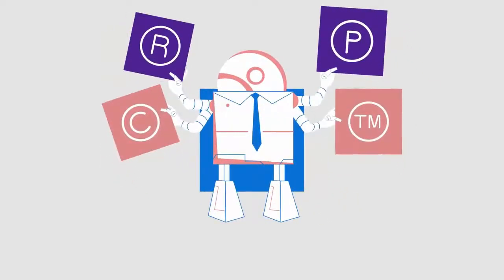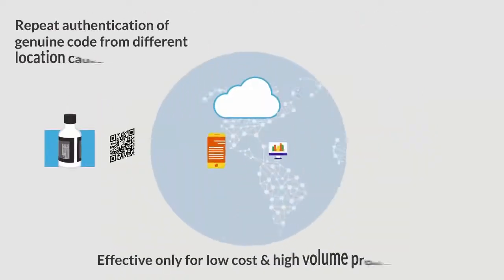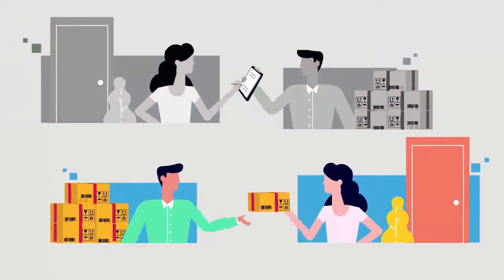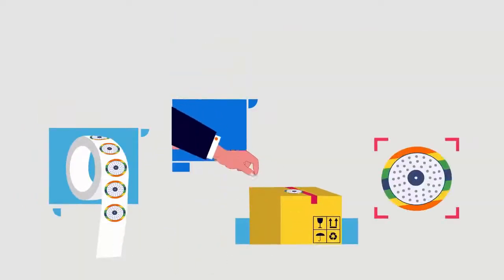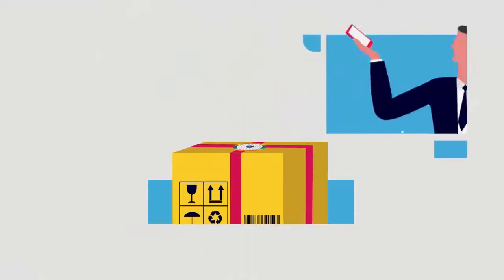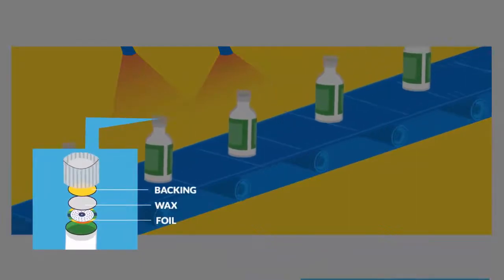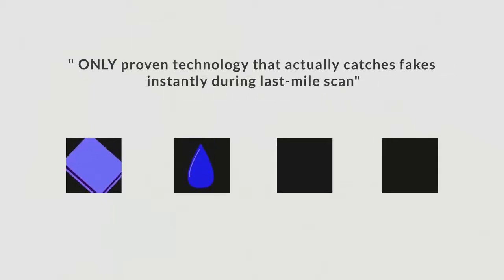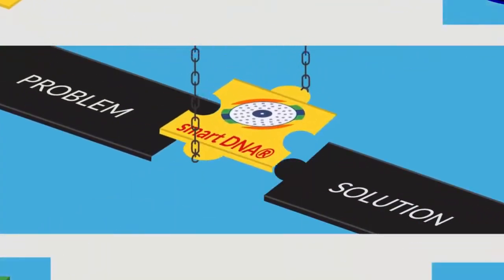smartDNA NewAge Security Paradigm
ONLY non-clonable tag offering instant, automated and precise authentication all by using the standard smartphone.

Get introduced to New Paradigm for Physical Authentication as single point solution for counterfeit-evidence, tamper-evidence , refill-protection and warranty-fraud.  smartDNA is authenticated only when you have physical access to asset. Identically manufactured labels auto-acquire per-piece unique credential. Even if same label is reapplied credential is auto-changed and tampering indicated.